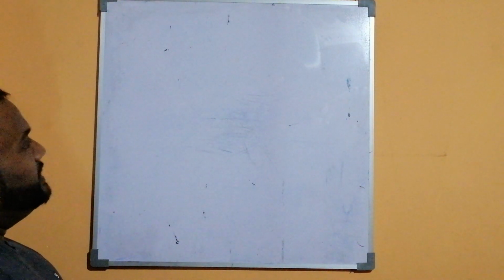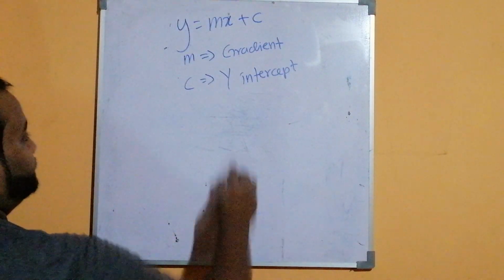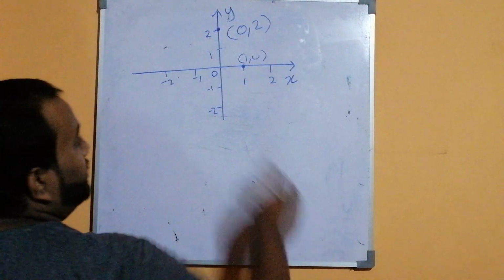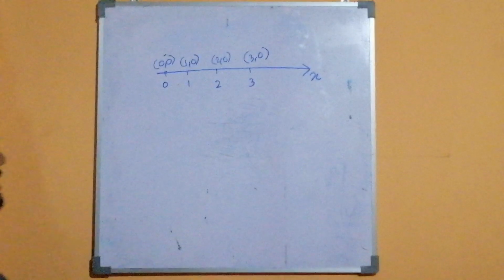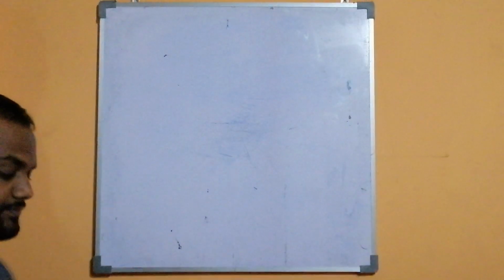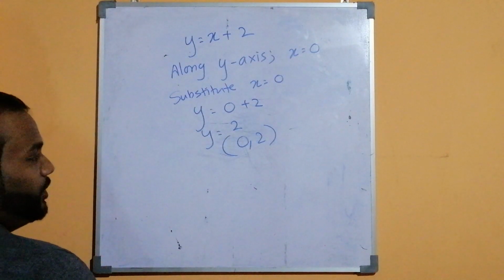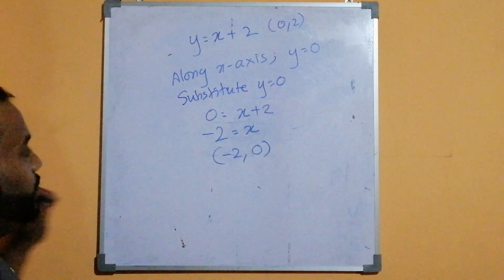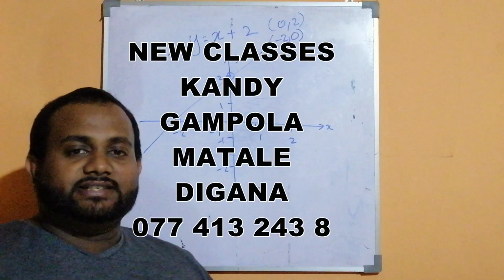Sketching Graphs |Local and London Syllabuses| Maths by Viraj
A straight forward method in plotting/ sketching a straight-line graph with only TWO coordinates is explained for O/L students. This would help to understand the fundamentals of plotting a graph.